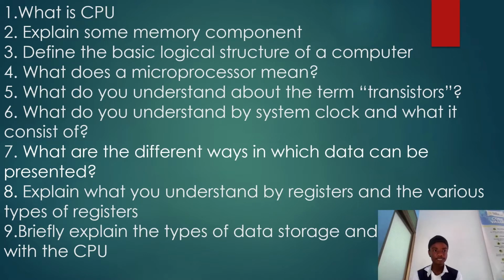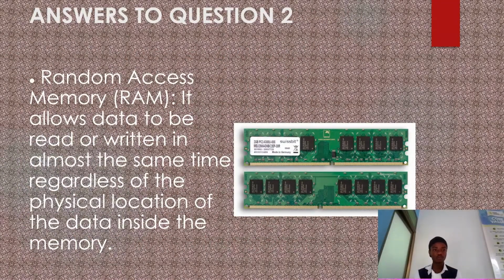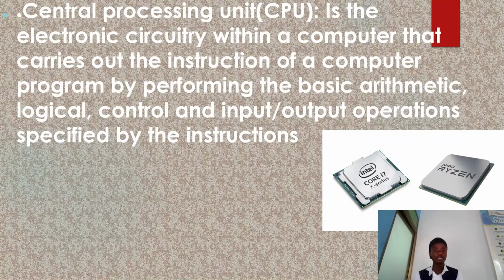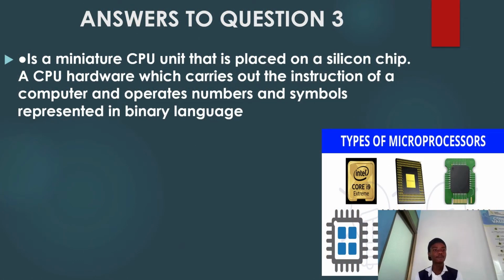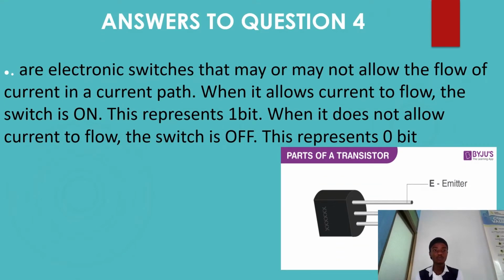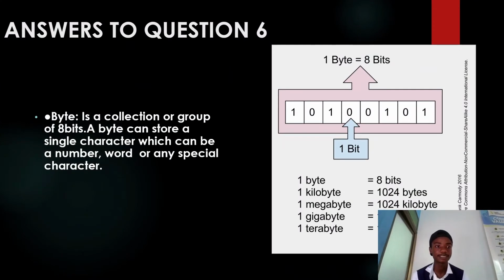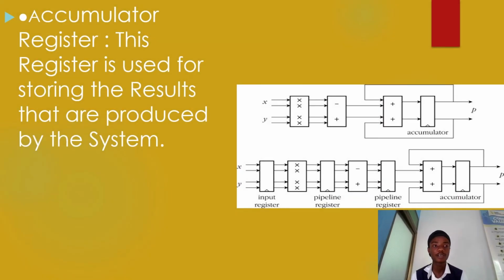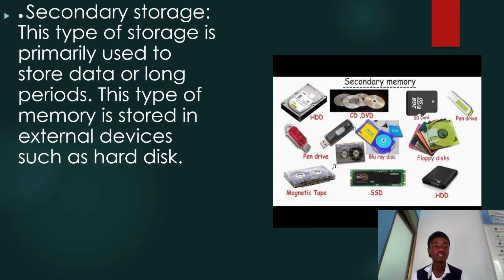CPU basic Q & A with Glenn || Vouch Initiative